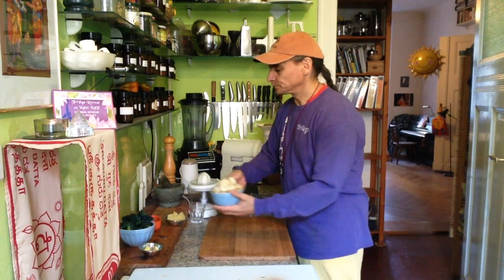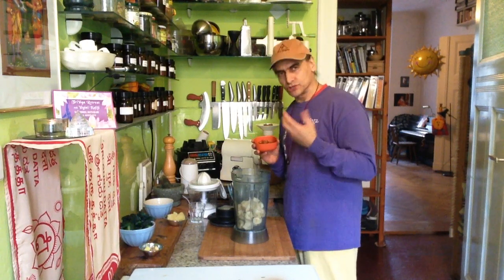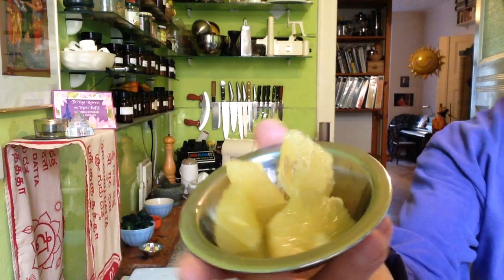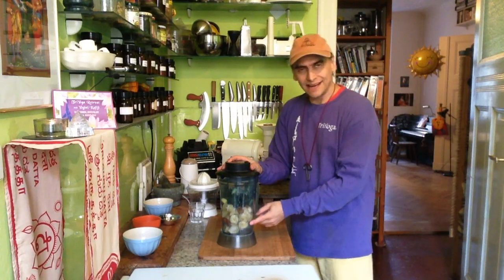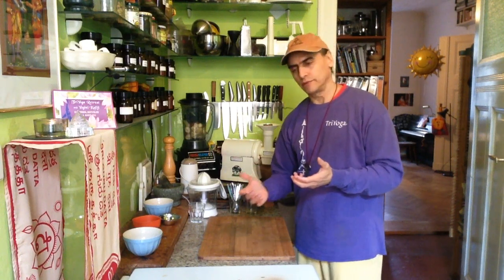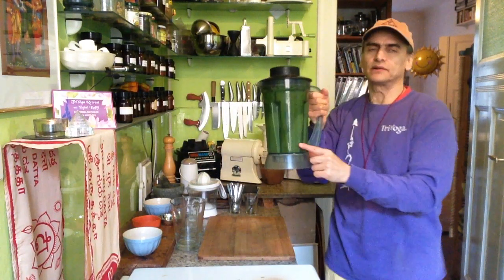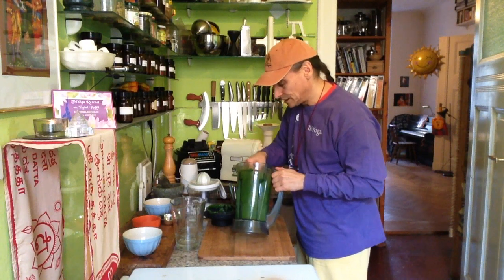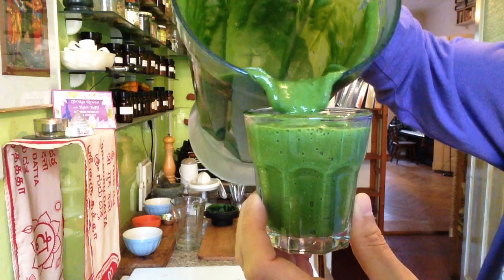Ginger Apricot Kale Smoothie (vegan, raw) ~ Take 3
MD Vegan blending bananas with dried apricots, lemons, kale, ginger, and water.